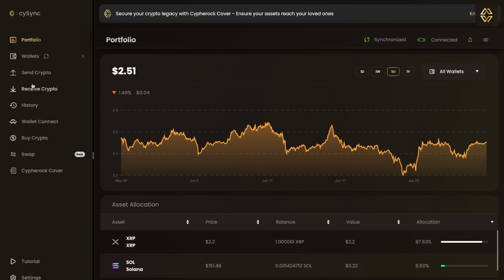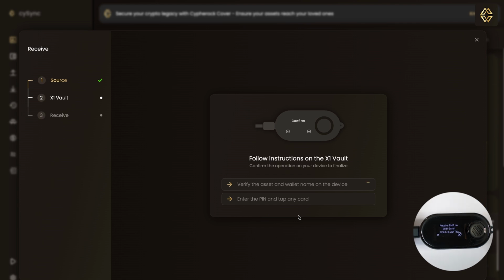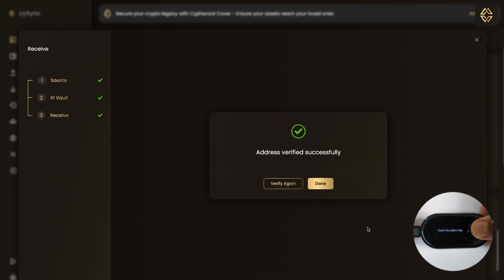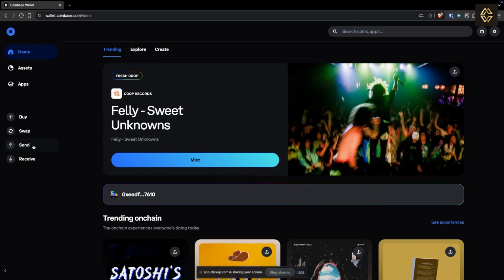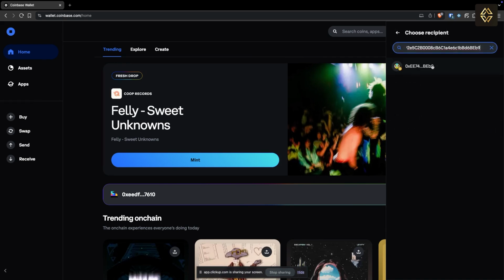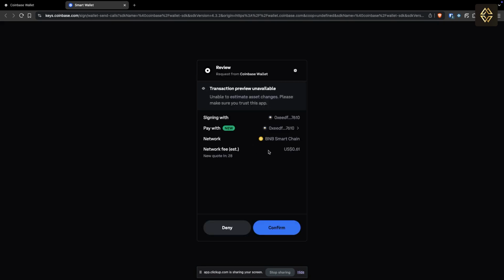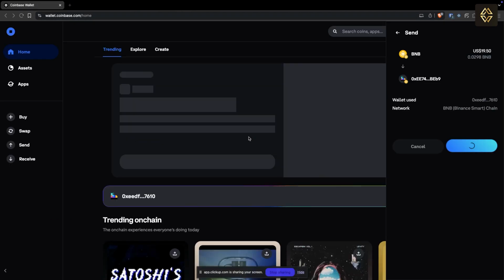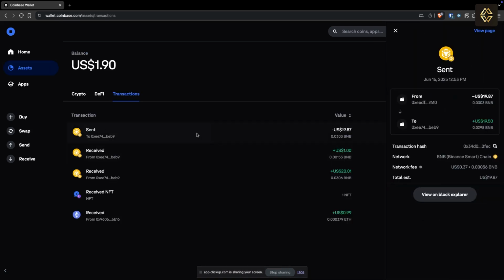How to Transfer Crypto From Coinbase Wallet to Cypherock X1 Hardware Wallet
Welcome back to Cypherock X1 tutorials. In today's video, you will learn how to transfer crypto from coinbase wallet to Cypherock X1 Hardware Wallet.